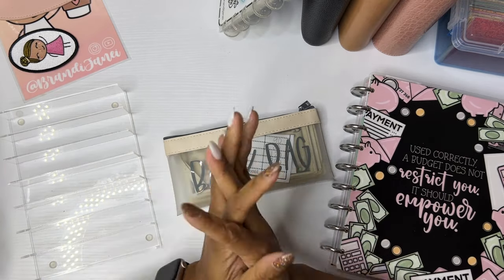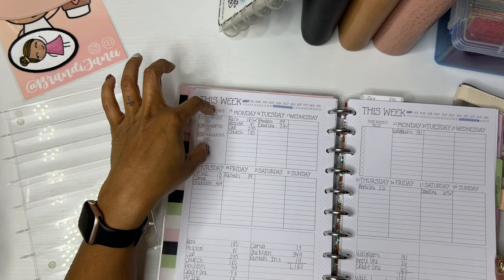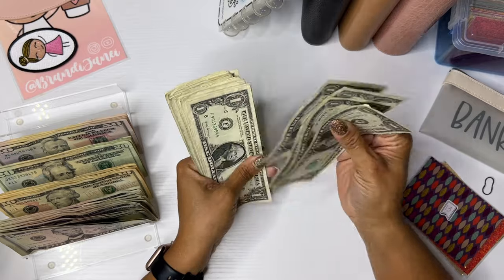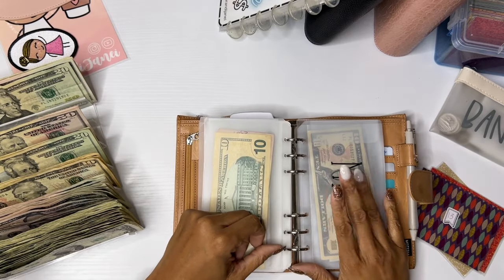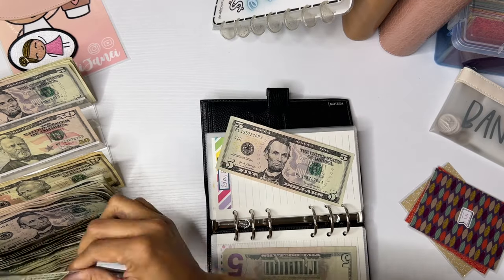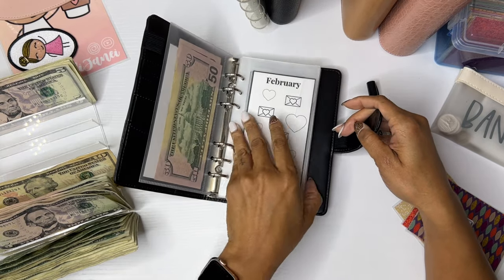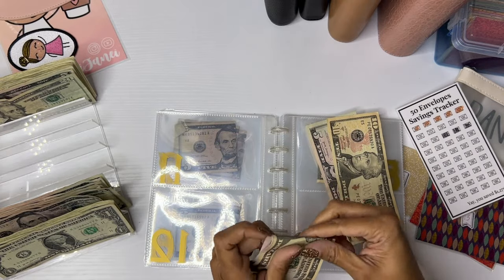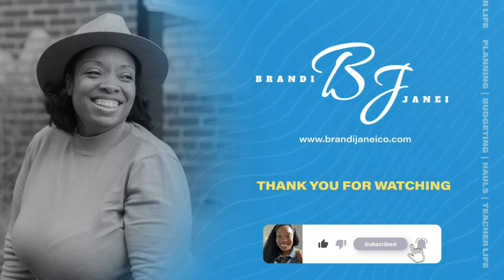January Paycheck 2 | Low Income Cash Stuffing of $522 | Bimonthly Budgeting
Thank you for visiting my channel today! I hope you enjoy this cash stuffing of my second paycheck in January.

msha.ke/brandijanei